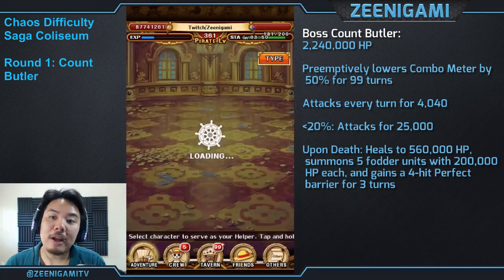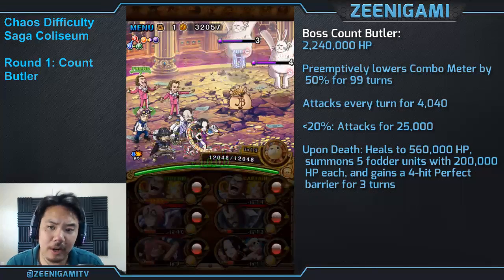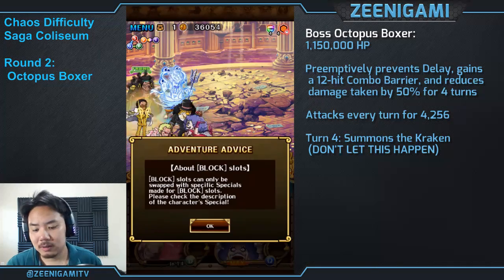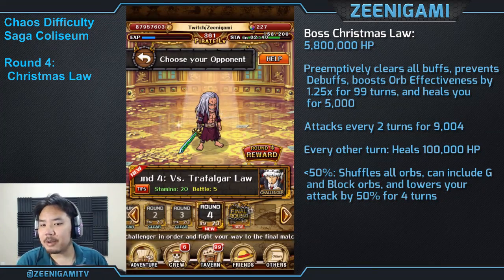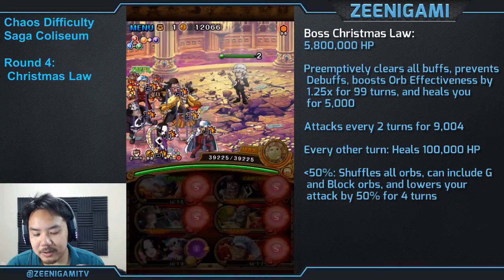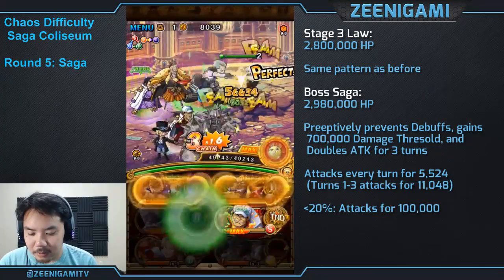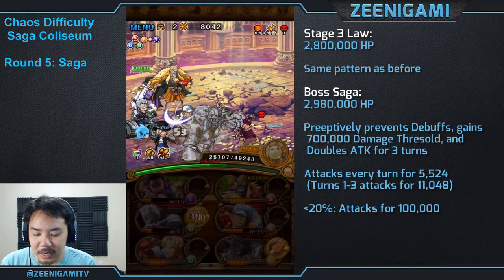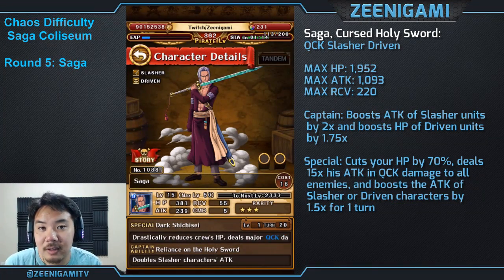Walkthrough for the Complete Chaos Saga Global Coliseum [One Piece Treasure Cruise]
Complete guide for all of the stages of the Chaos Difficulty Saga Coliseum on the Global version of One Piece Treasure Cruise. Saga is a great Free To Play Slasher and Driven attack booster, but if you have either 6* Zoro or STR Zoro, both of those will be better Slasher type boosters.

Remember, that the only character who can drop from any coliseum is the final boss, and Saga is no exception. You can only get Forbidden Tomes, Turtles, Cotton Candy, and Saga skill books on his stages.

Teams Showcased:
Round 1: Count Butler ➤ 00:08
Round 2: Octopus Boxer ➤ 02:58
Round 3: Monkey D Luffy ➤ 04:53
Round 4: Christmas Law ➤ 07:33
Round 5: Saga ➤ 09:36
Saga Character Ranking ➤ 14:46

Karlos_Baron
supercrazyapple
Padanmagician
Akeck1234
UsoppTheWeaboo